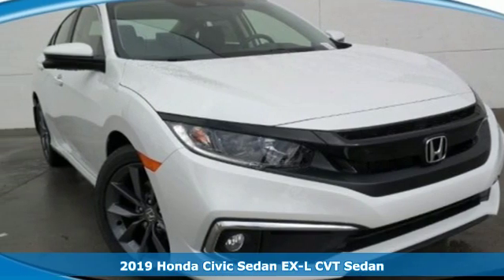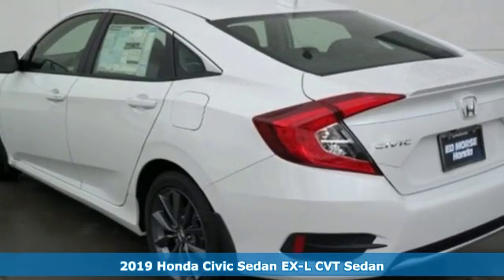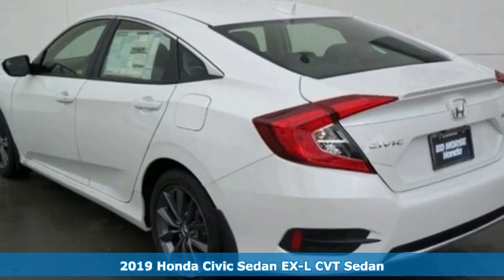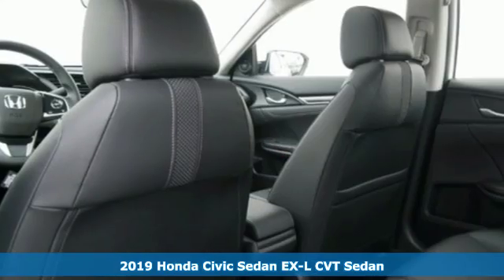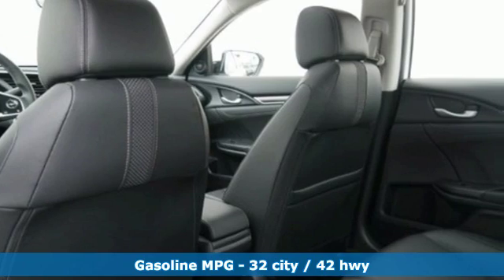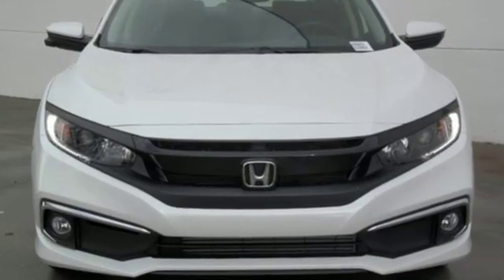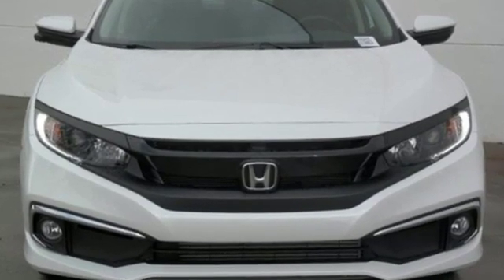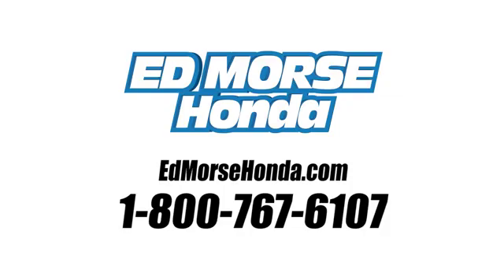New 2019 Honda Civic Sedan West Palm Beach Juno, FL KX004103 - SOLD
Year: 2019
Make: Honda
Model: Civic Sedan
Trim: EX-L
Engine: 1.5L 4-Cyl Engine
Transmission: Automatic
Color: WX/Platinum
Stock #: KX004103
VIN: JHMFC1F70KX004103
Contact Ed Morse Honda today for information on dozens of vehicles like this 2019 Honda Civic Sedan EX-L. This Honda includes: PLATINUM WHITE PEARL BLACK, LEATHER SEAT TRIM Leather Seats *Note - For third party subscriptions or services, please contact the dealer for more information.* Everyone hates the gas pump. Skip a few gas stations with this super fuel efficient HondaCivic Sedan. There is no reason why you shouldn't buy this Honda Civic Sedan EX-L. It is incomparable for the price and quality. You've found the one you've been looking for. Your dream car.

Address:
3790 West Blue Heron Boulevard